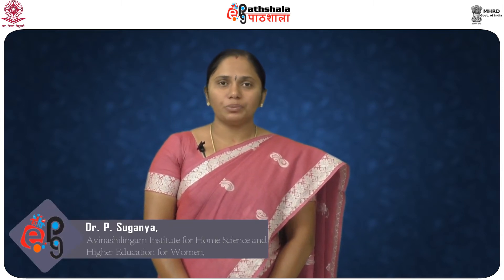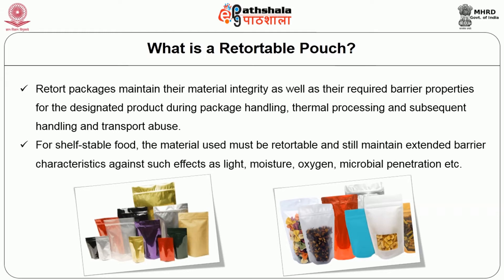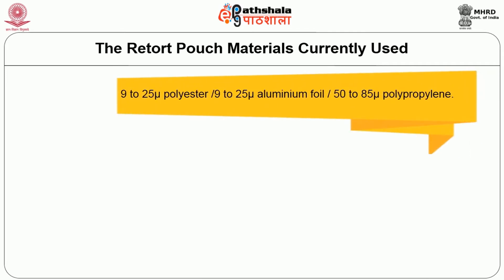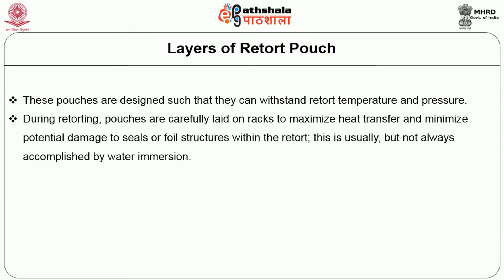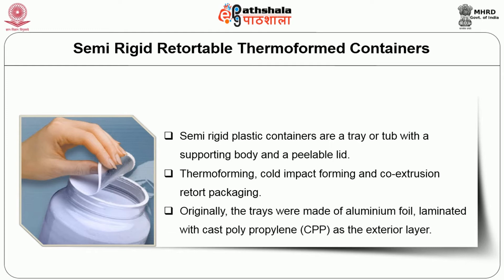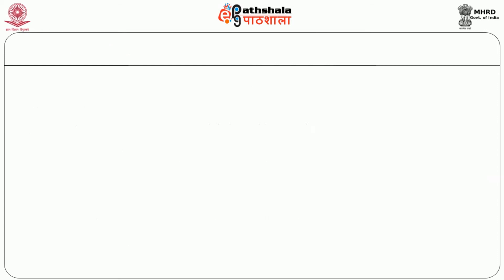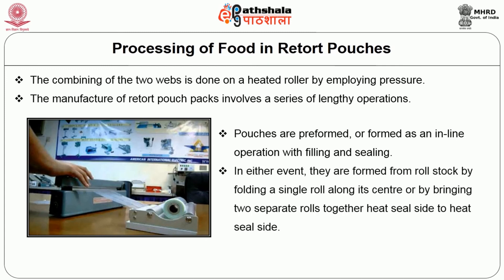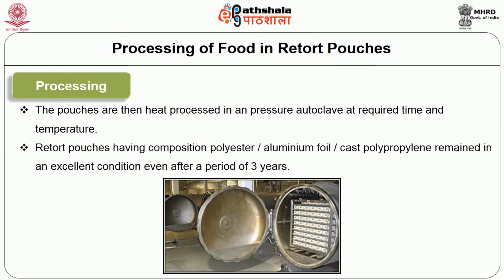M-21.Suitable packaging materials for retort packaging